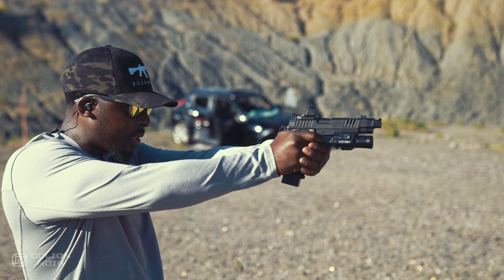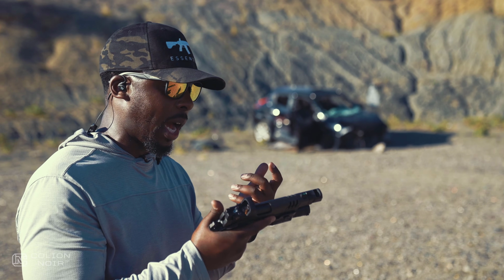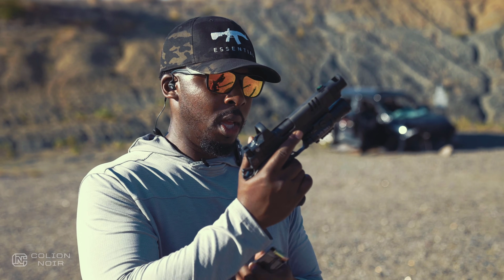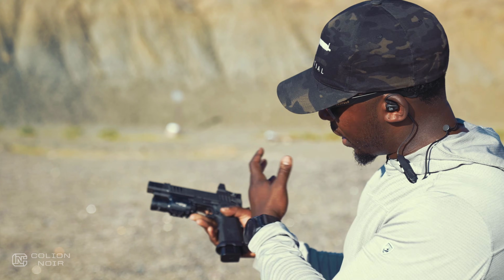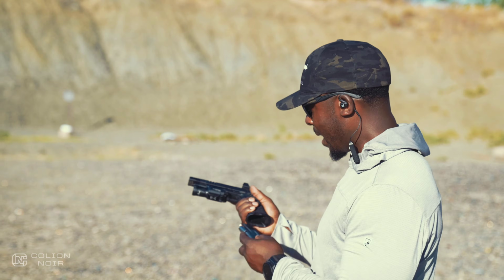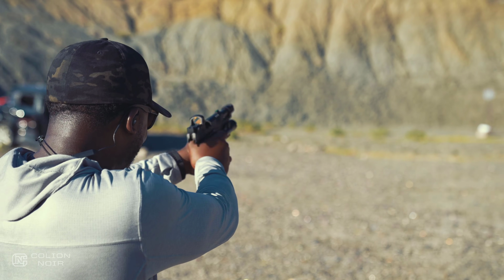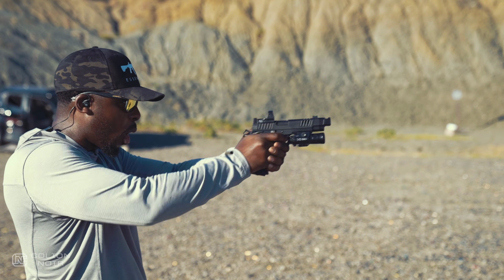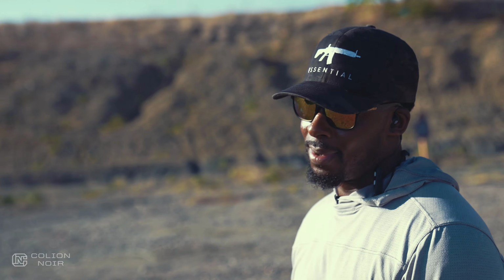Is The Staccato P Worth The High Price Tag?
Staccato P review

After my video essay about my road trip to pick my Staccatos, I was asked countless times if the high price tag on the Staccato P was worth it.

Also, I am just launching my  NEW Colion Noir Edition In-Ear Hearing Protection!

Once you wear these, you’ll immediately feel the difference with SUPERIOR comfort and enhanced situational awareness.

The comfort feels like custom-fit protection and is easily worn for hours without constantly falling out.

They feature 6x SOUND AMPLIFICATION, Fast Attack Time, & NRR 29 Rated

In-Ear & Over The Ear Hearing Protection For Shooting Sports